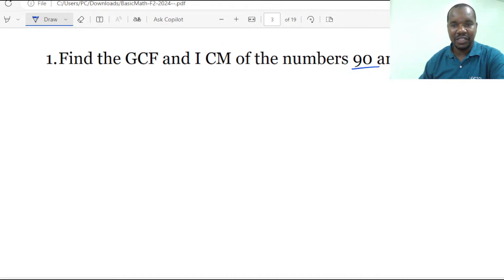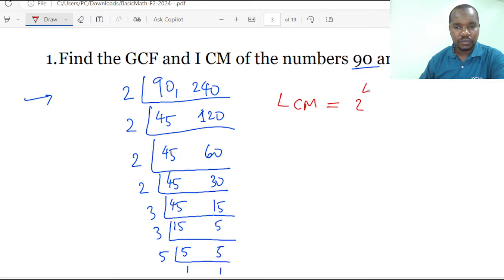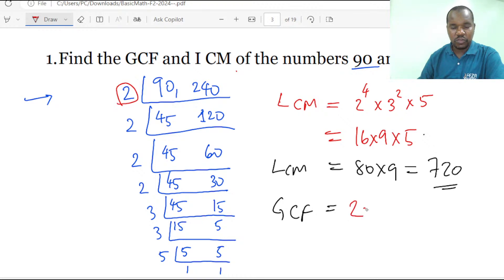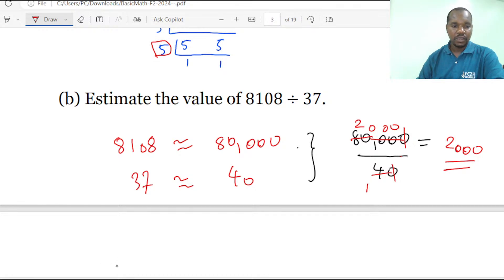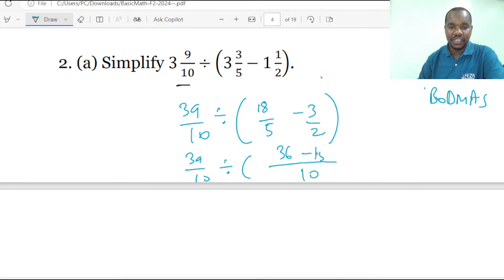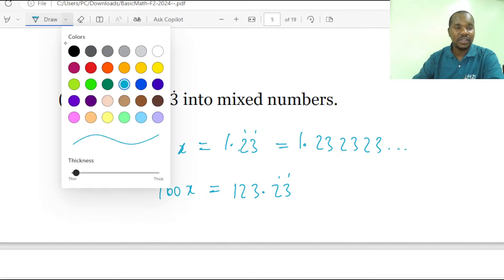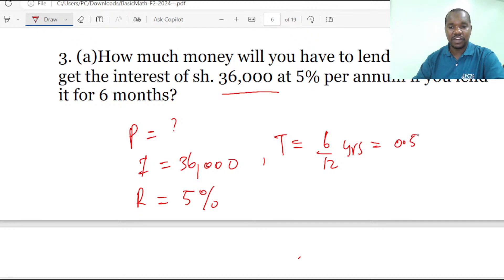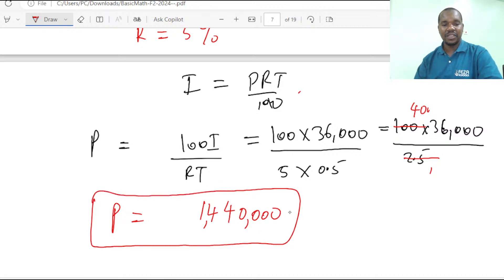BASIC MATHEMATICS FORM TWO NECTA 2024 , QN 1-3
In this session I will solve the first three questions of the last year form exams, Basic mathematics .